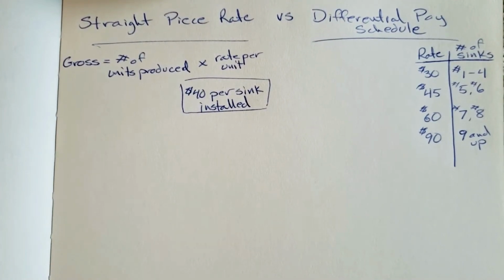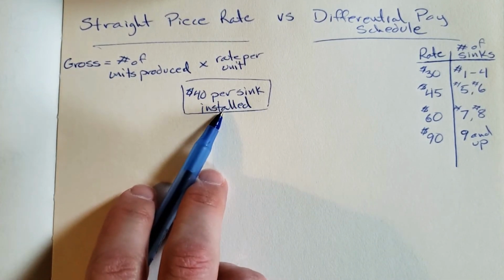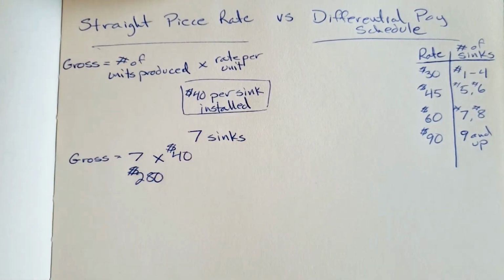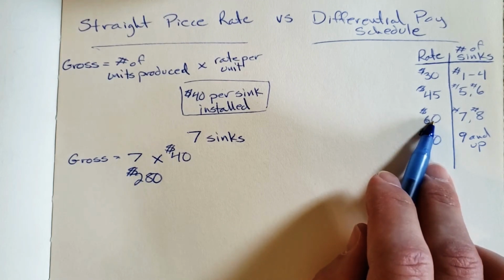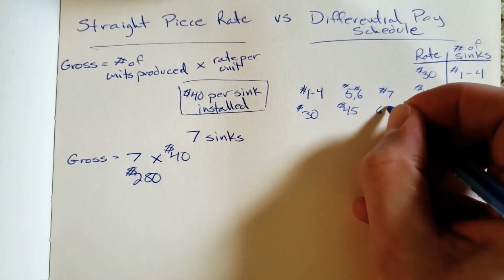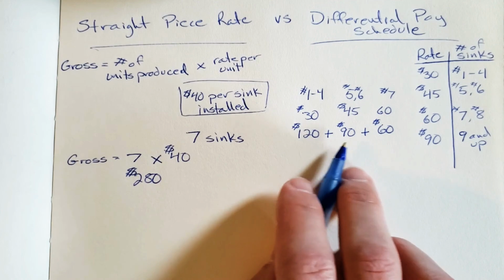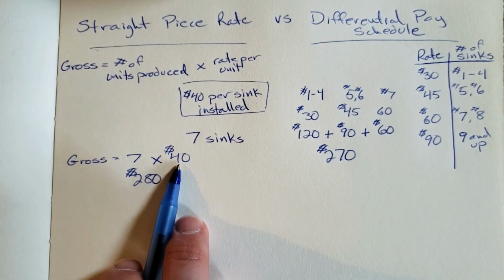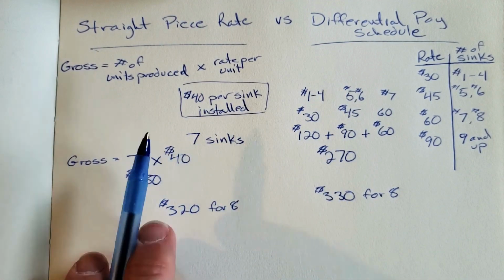Straight Piece Rate vs Differential Pay Schedule